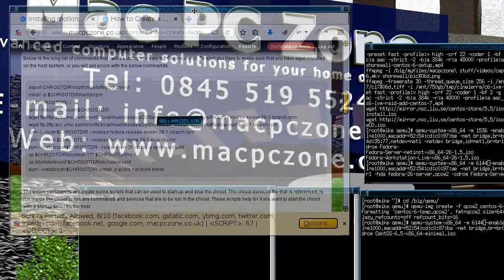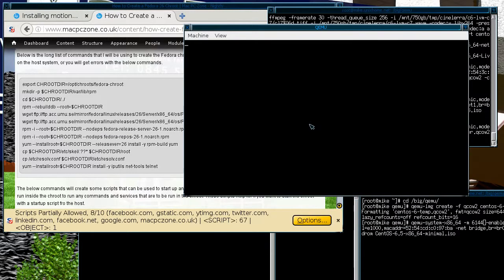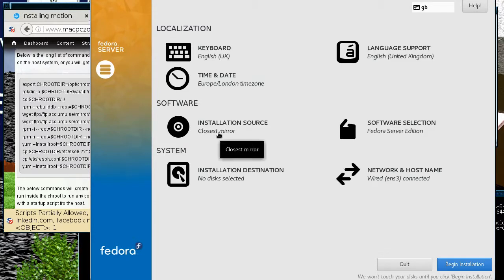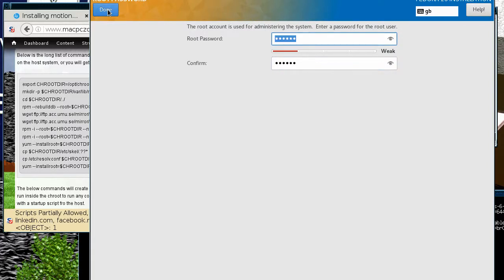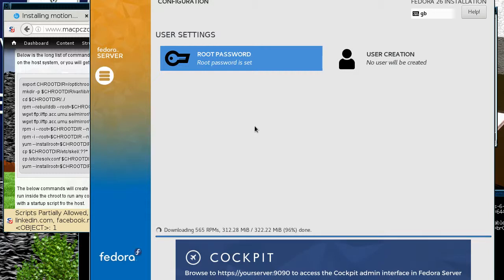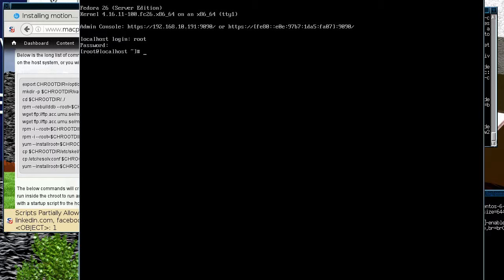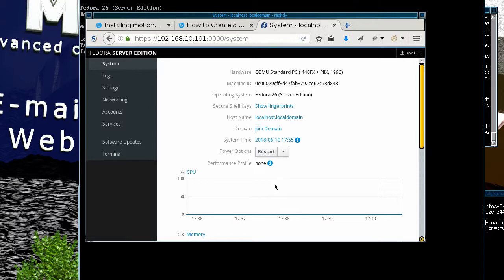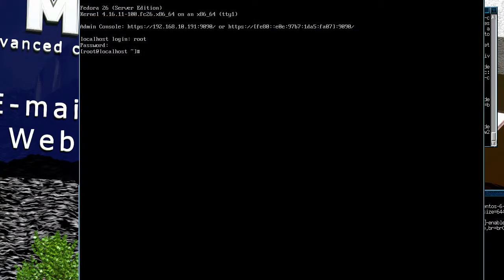Installing Fedora 26 Server Edition via Netinstall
In this video I am installing the server edition of Fedora 26, using the netinstall ISO image that can be downloaded fro various places on the internet. If you want to install a minimal set of software, without having to remove any selections from the software configuration screen, then this version is the best one to install. I will be using this system to create a chroot that will also be running Fedora 26.